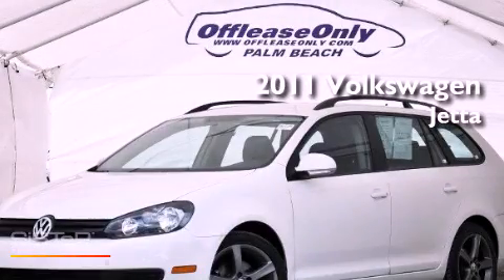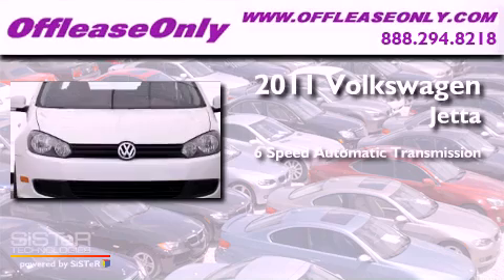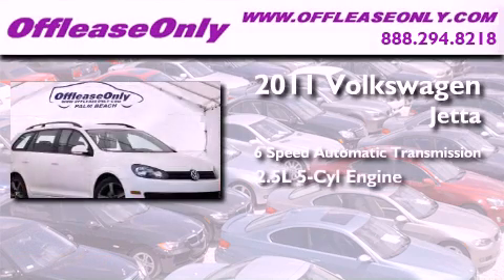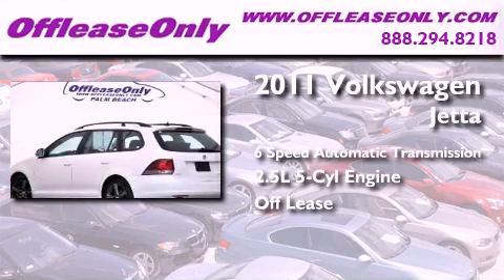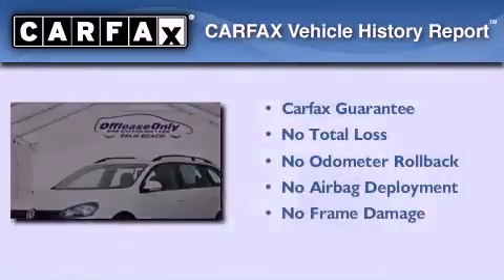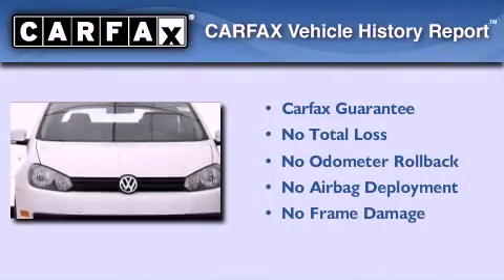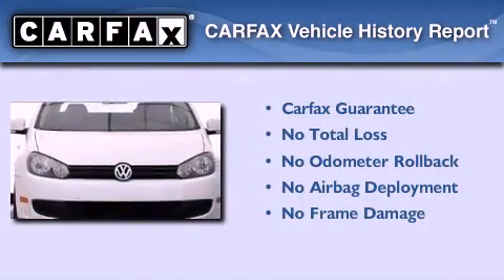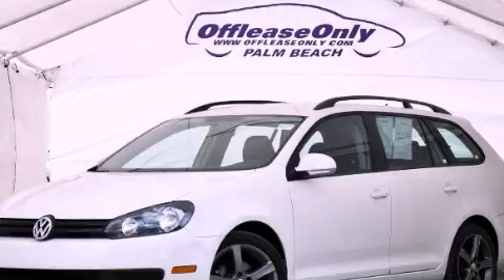Preowned 2011 Volkswagen Jetta SportWagen West Palm Beach FL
Year : 2011

 Make : Volkswagen

 Model : Jetta SportWagen

 Engine : Gas I5 2.5L/151

 Trans . : Automatic

 Exterior : Candy White

 Miles : 42,804

 Interior : Titan Black

 Stock : 46739

 Offleaseonly.com

 3531 Lake Worth Rd

 Pre-Owned 2011 Volkswagen Jetta SportWagen Lake Worth FL